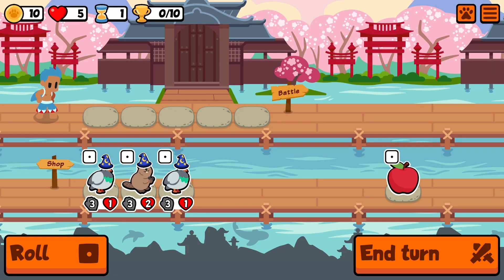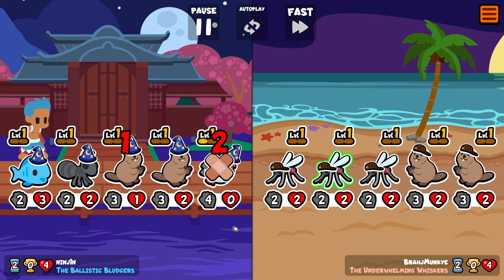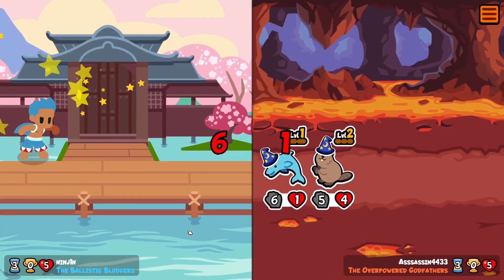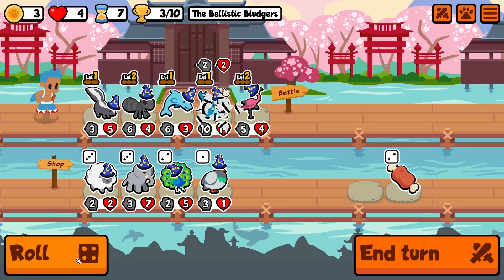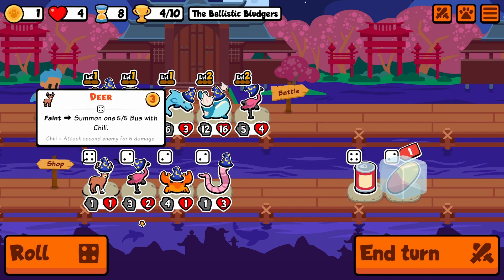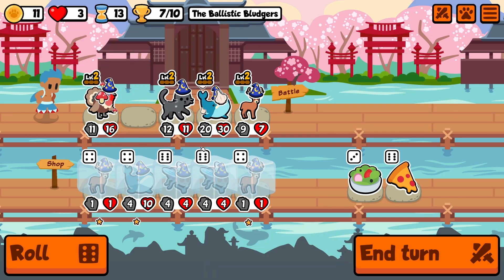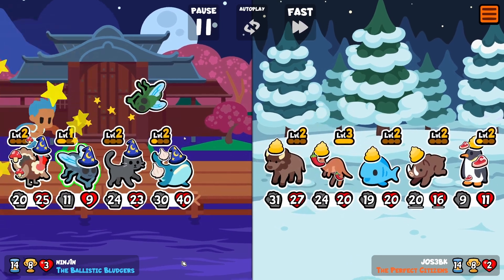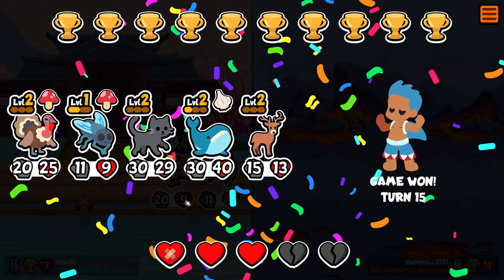Watch Out It's The Summon Squad! - Super Auto Pets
Imagine if the fly was level 3 though! Achievement hunting can be quite hard especially when its tier 6 pets.